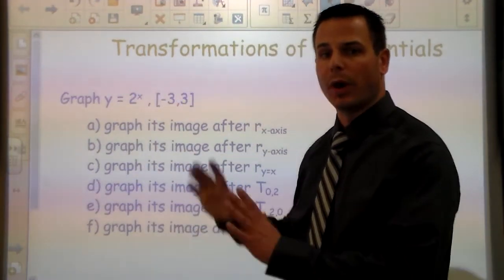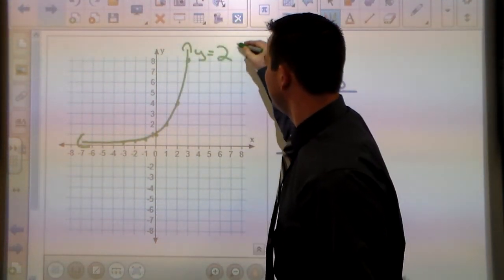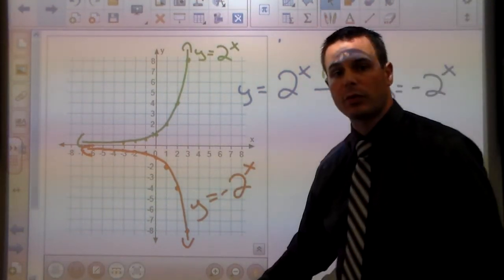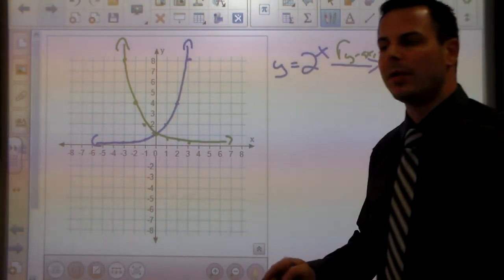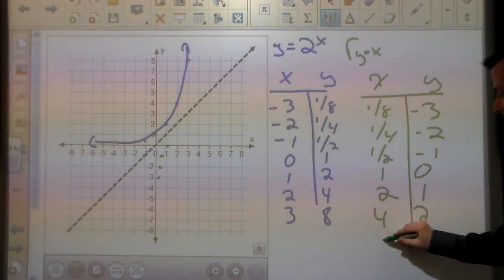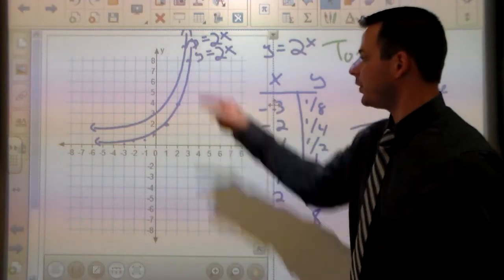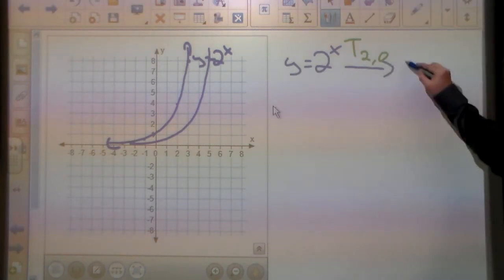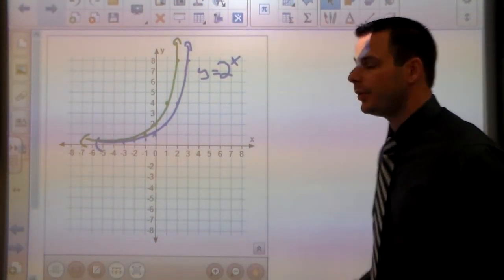Transformations on exponentials